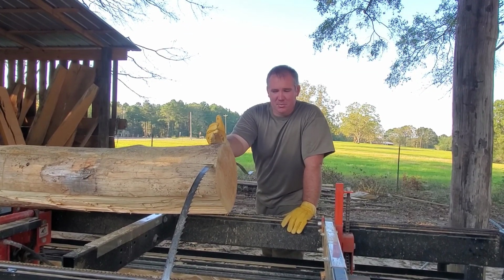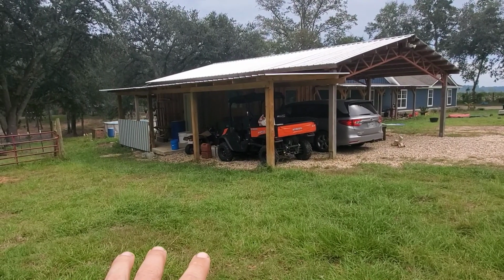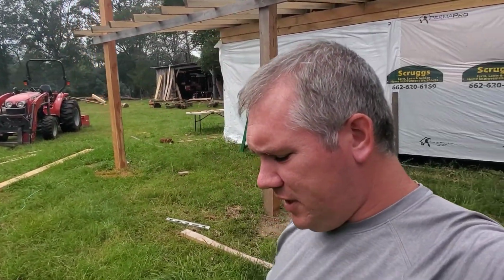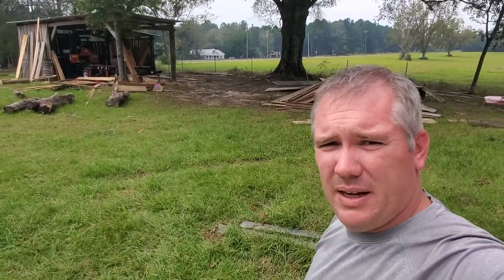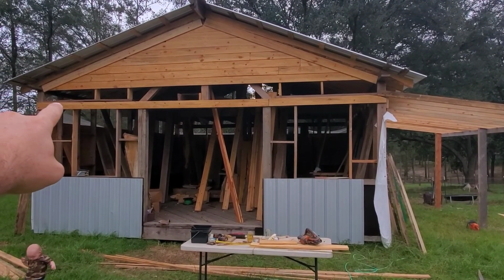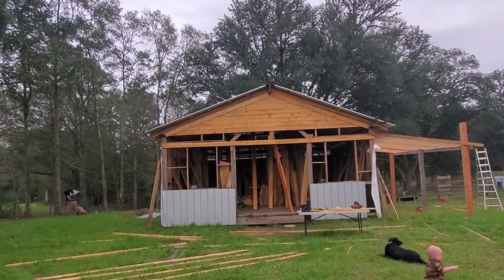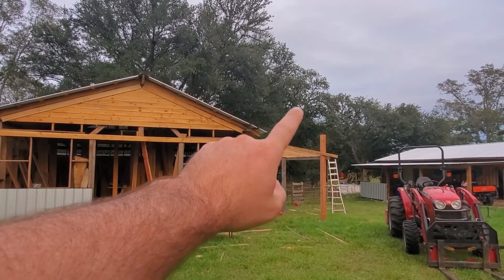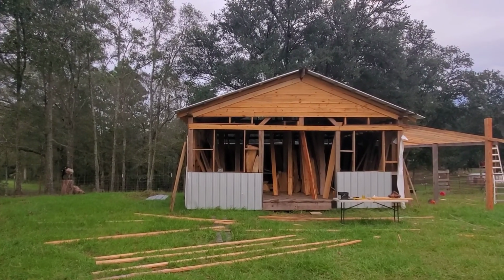Woodshop progress as Hurricane Delta heads towards the Gulf Coast as a CAT 4 😐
finally making some more progress on the woodshop days before another hurricane.